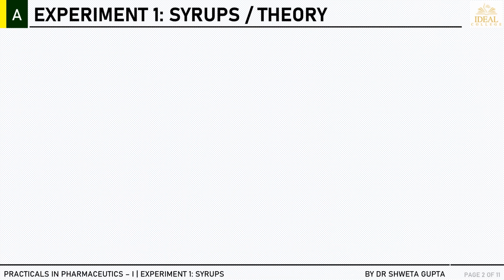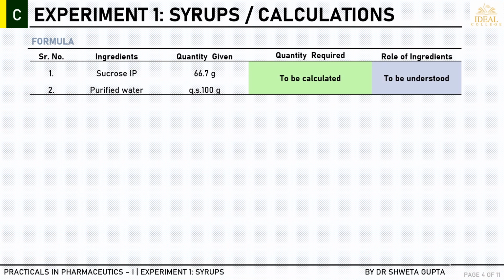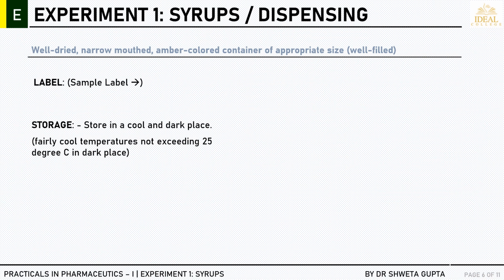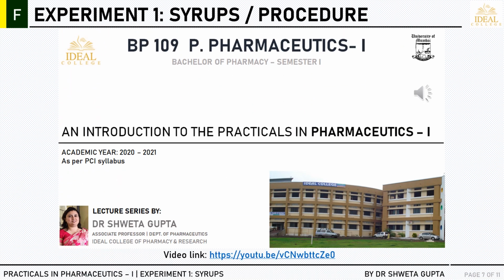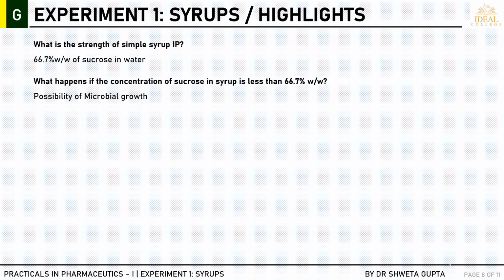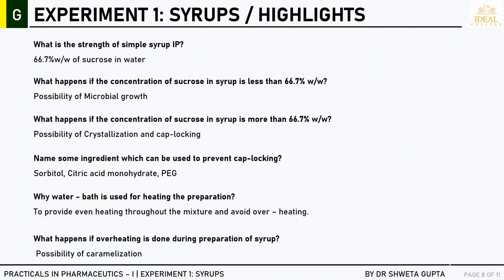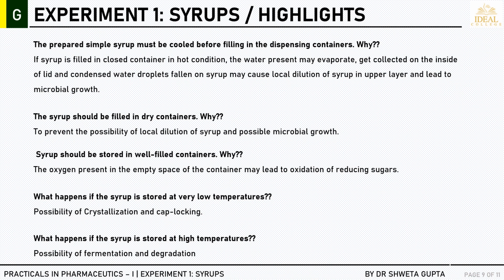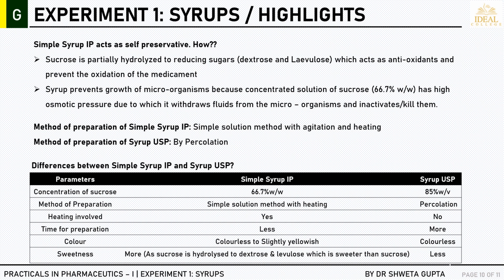Syrups - Preparation with conceptual understanding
Syrups - Simple Syrup IP - Preparation of Simple syrup IP along with understanding of all related basic concepts as a part of syllabus for Practical for Pharmaceutics-I, Sem - I, B.Pharmacy (First Year) as per Pharmacy council of Inida  (PCI) and University of Mumbai (UoM).

The conceptual highlights added at the end of the video for preparation of syrup will not only help the students perform their experiment in regular labs but also to understand basic theoretical and scientific concepts on related aspects and solve the short questions, MCQs, etc. for various competitive examinations as well.